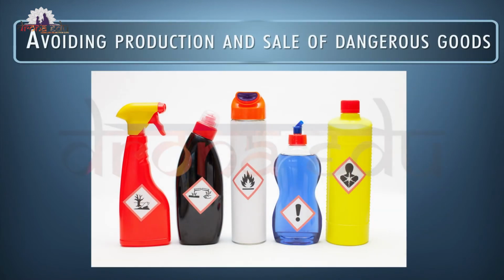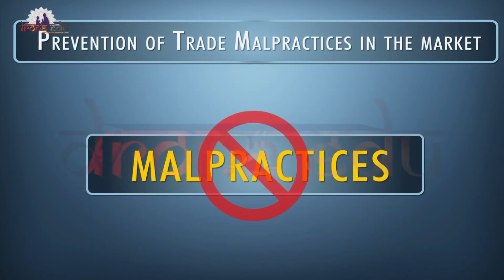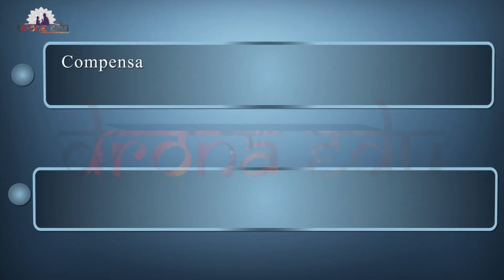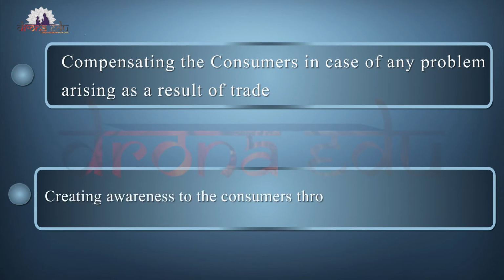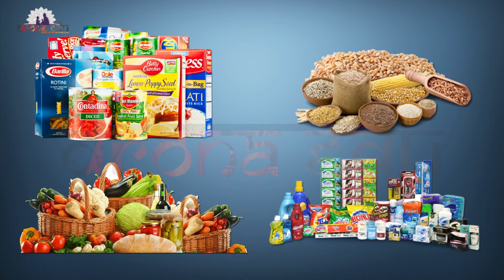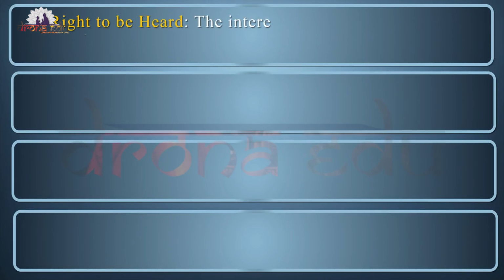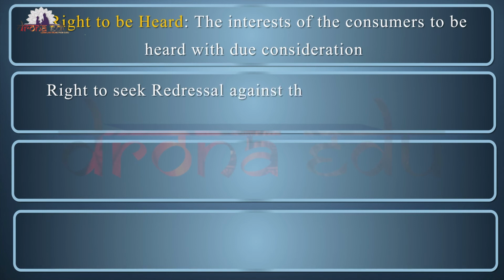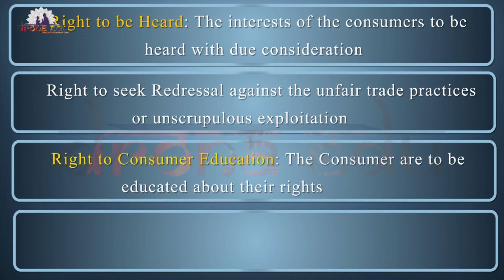CONSUMER EDUCATION AND PROTECTION, 10TH STANDARD, SOCIAL SCIENCE | DRONA EDU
Standard: 10TH
Subject:   Social Science
Medium:  English Medium
Chapter:  CONSUMER EDUCATION AND PROTECTION

Learn now.